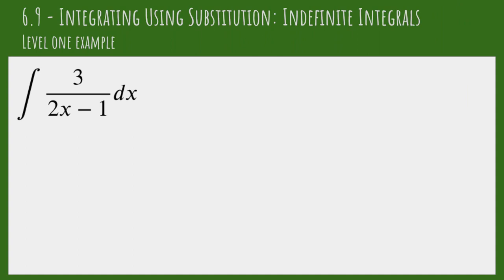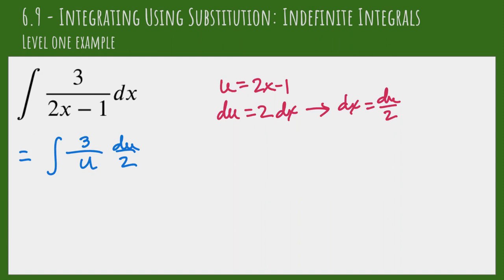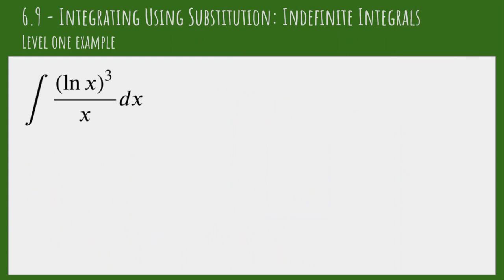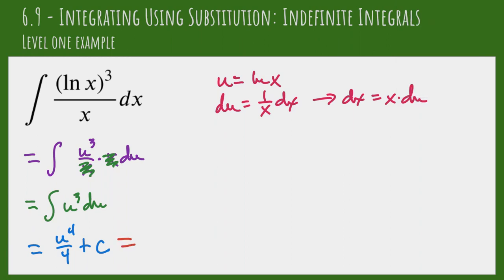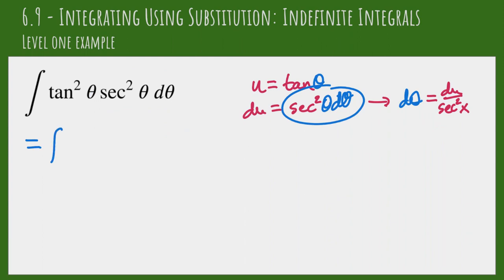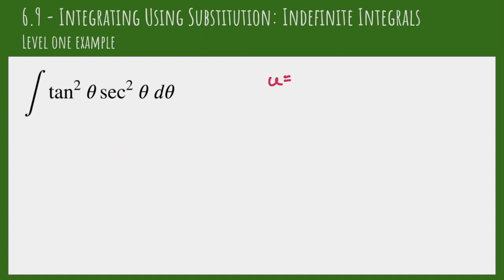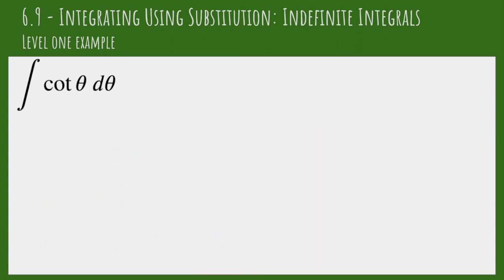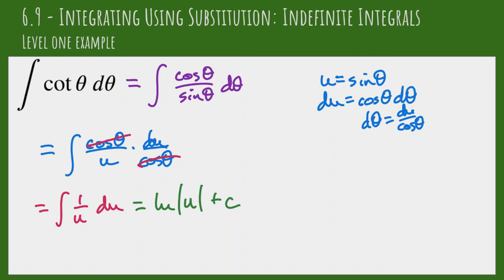6.9 - Indefinite Integrals with Substitution - Level 1 Examples